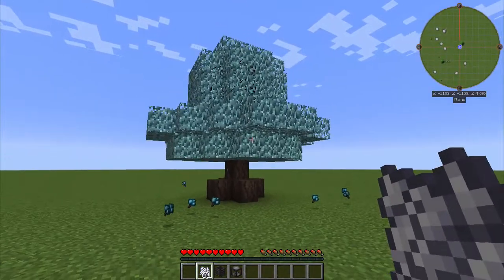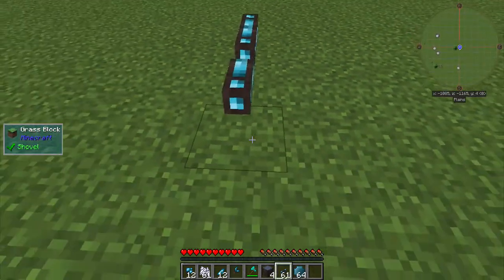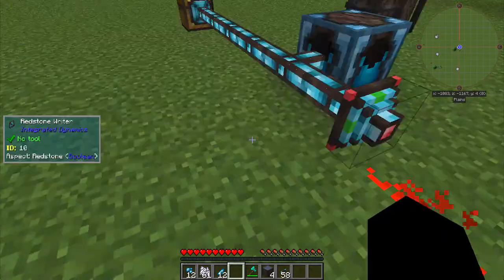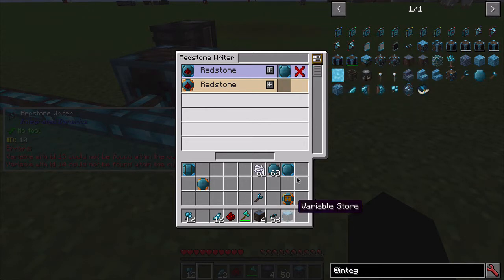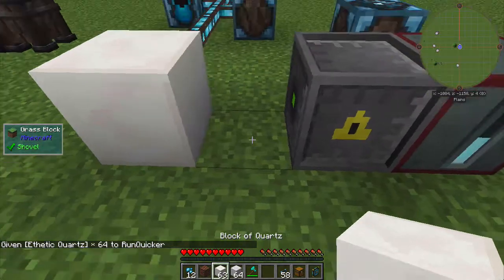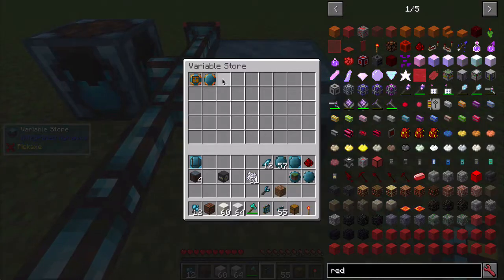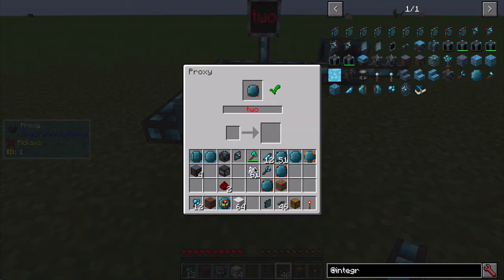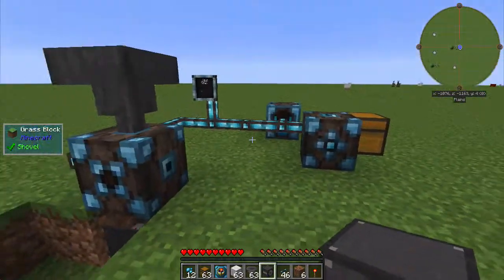MINECRAFT - MOD FOCUS #1: Integrated Dynamics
Mod Focus takes a closer look at specific Minecraft mods. In this episode we take a look at Integrated Dynamics, a mod that aids in complex automation using logical arguments and various information reading and writing capabilities.